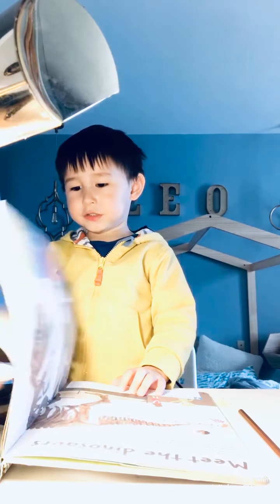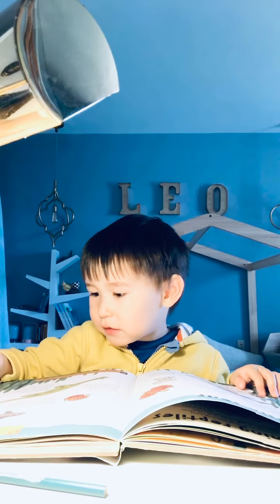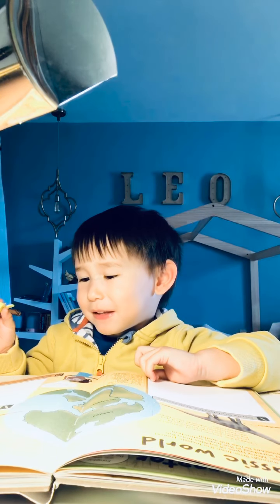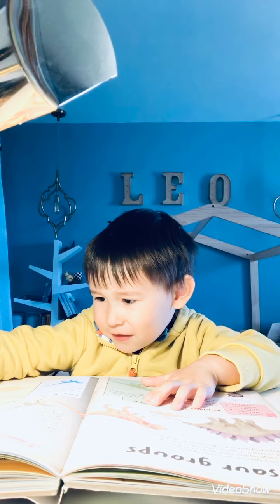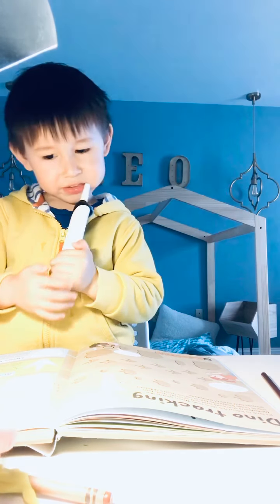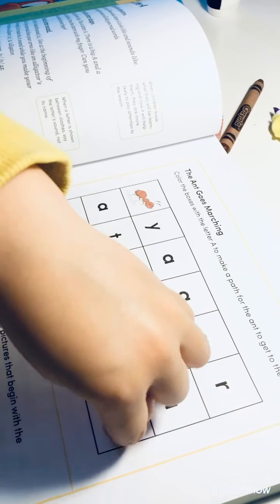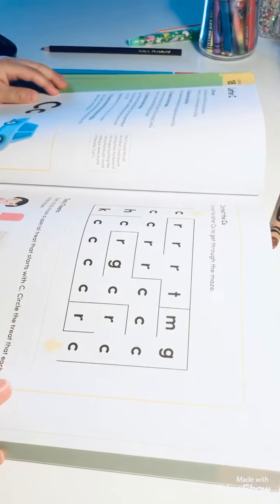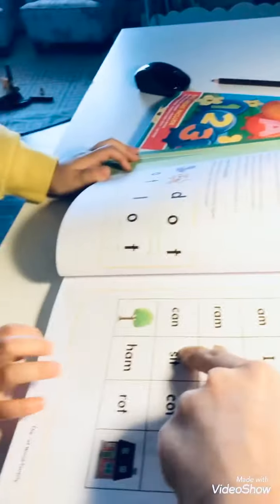Stay home with Leo - Study time - daily routine